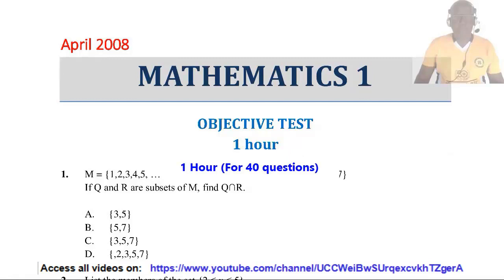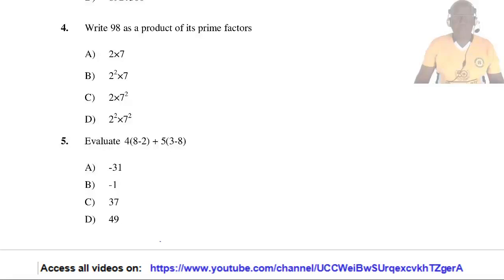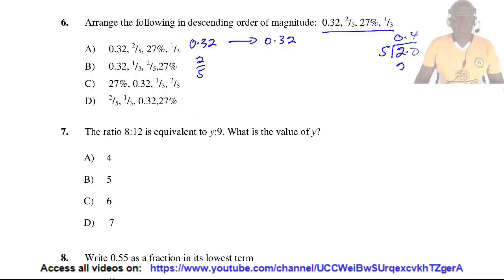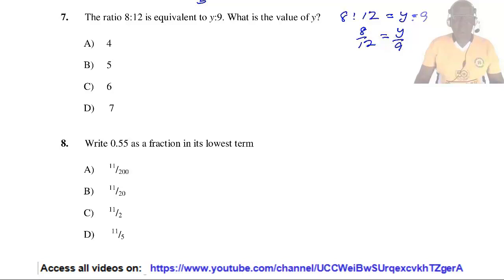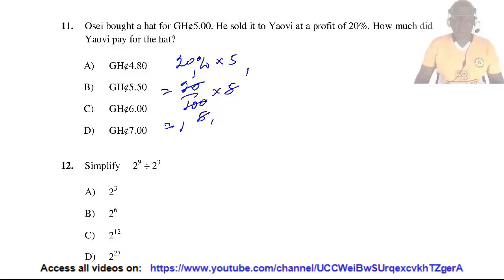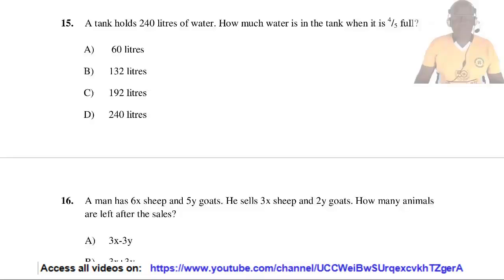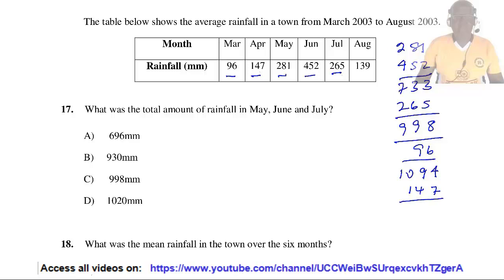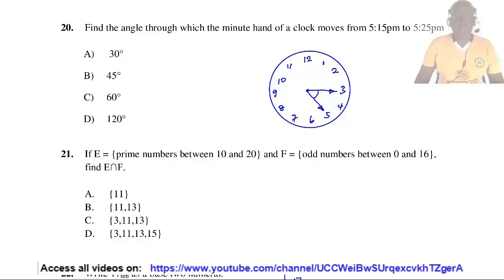BECE Math Objective 2008, Questions 1 to 20, For Junior High School, JHS